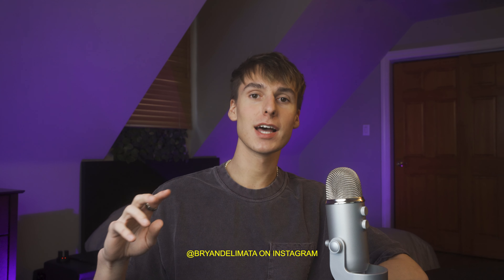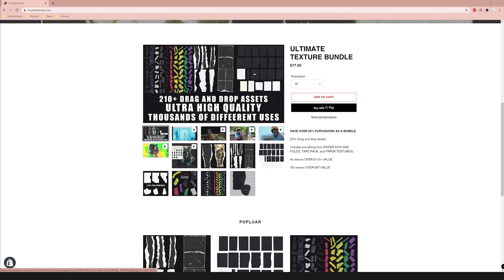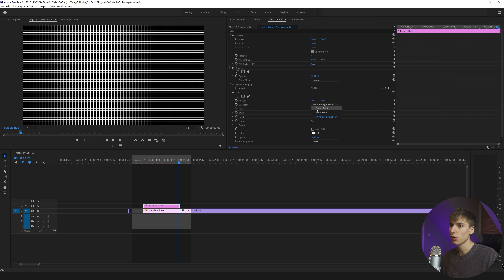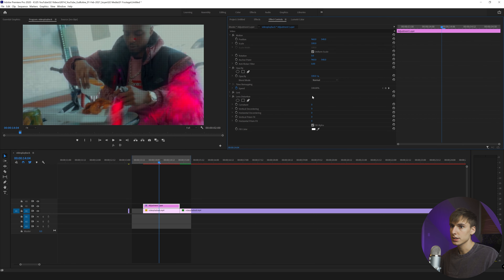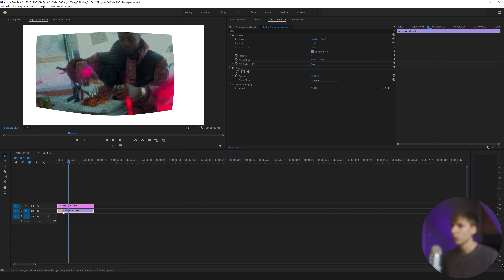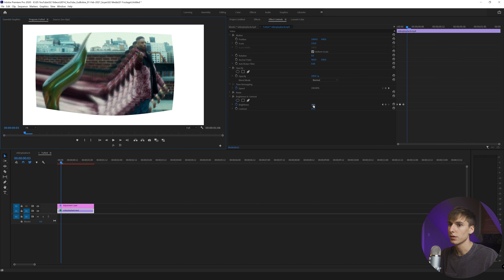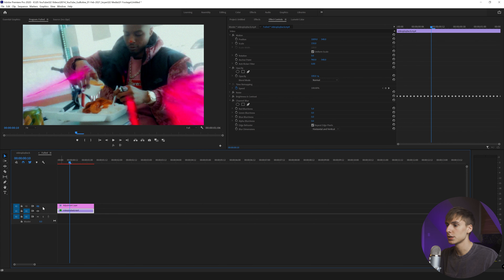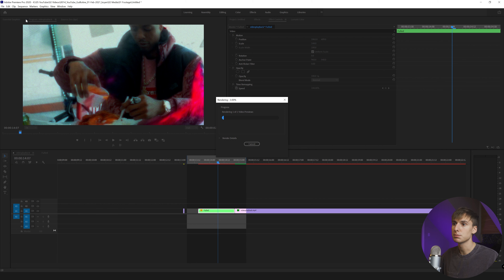OLD CRT TV EFFECT (NO PLUG-INS/OVERLAYS) [PREMIERE PRO]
In this adobe premiere pro tutorial we go over this old crt tv effect that is done in a lot of music videos recently. The footage editing on is the Pi'erre Bourne - Guillotine music video and the used the old tv effect throughout it. This effect requires no plugins.